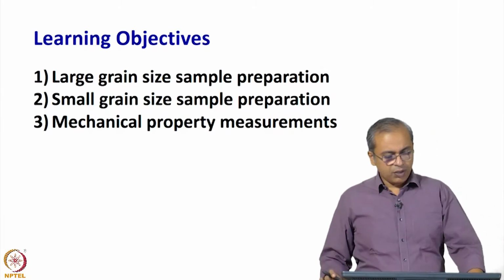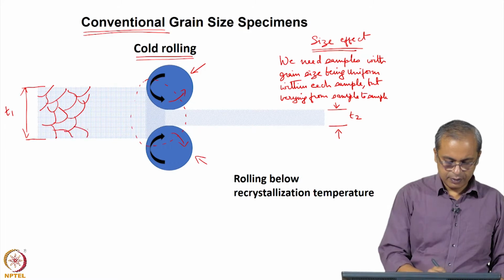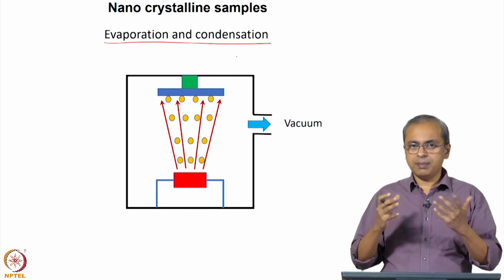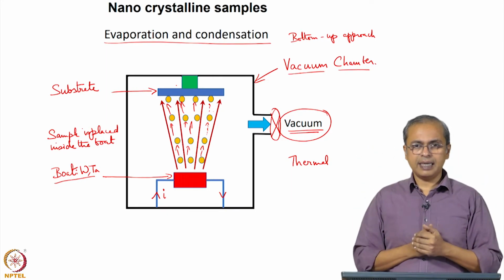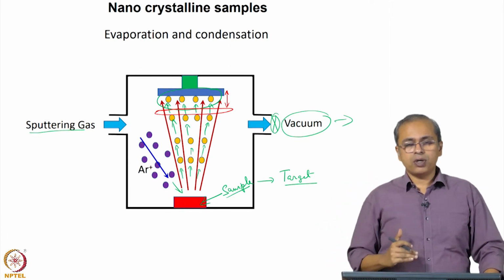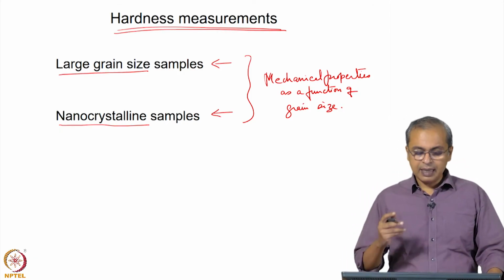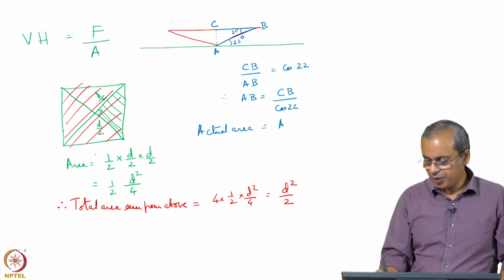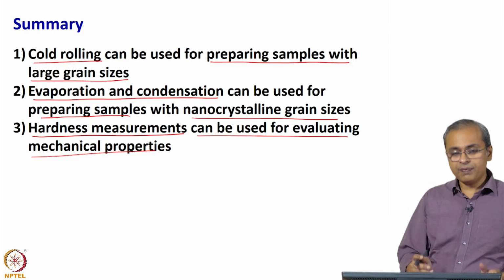#9 Experimentally Investigating the Hall Petch Relationship | Nanotechnology, Science & Applications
This video introduces the Hall Petch relationship, which describes the relationship between grain size and strength in materials.It discusses experimental techniques for controlling grain size, including sputtering, electron beam evaporation, and electrodeposition.